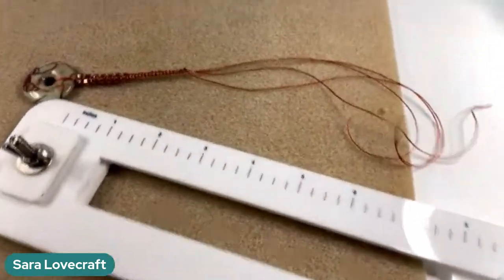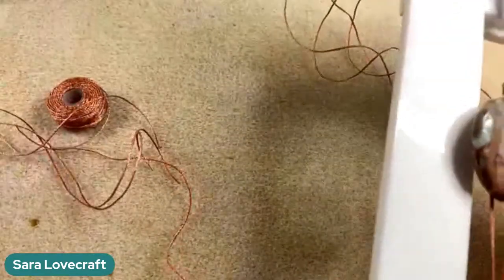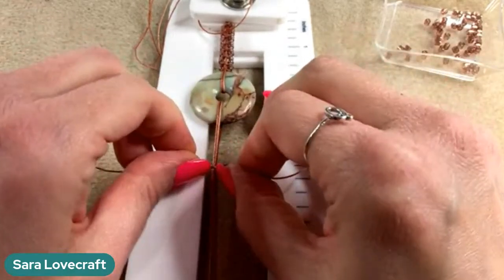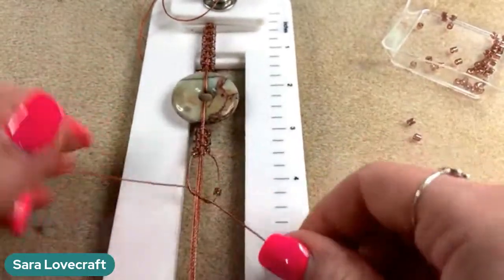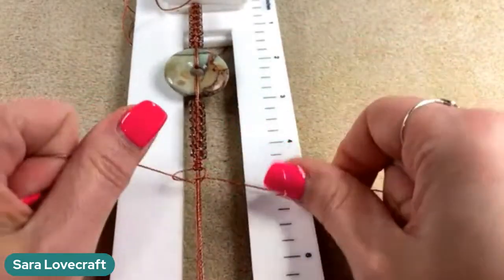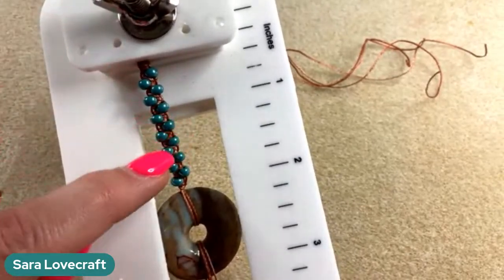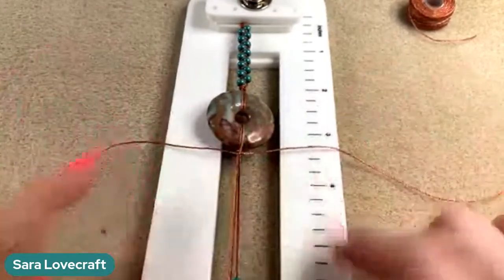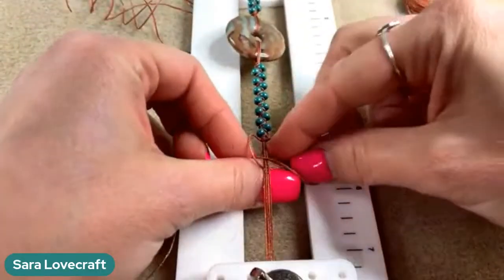Square Knots and Beads with the Tying Station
Join us for an amazing donut project featuring the super versatile Tying Station from Beadalon!! Here’s all the materials you will need:
Donut bead
8/0 delicas or seeds
4 14 inch pieces B-Lon
3 24 inch pieces B-Lon
Scissors
Tying Station
G-S Hypo Cement